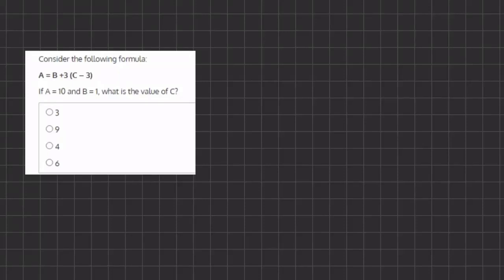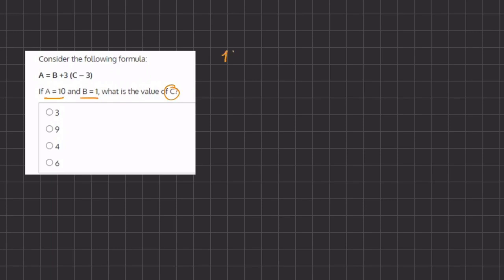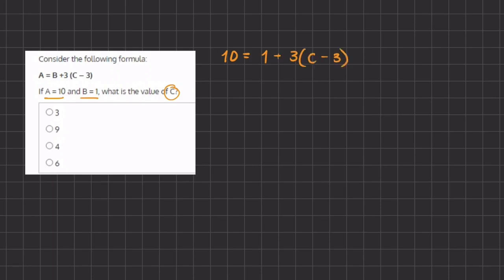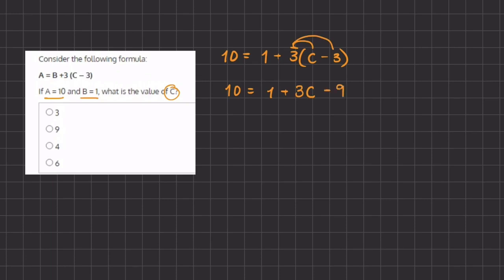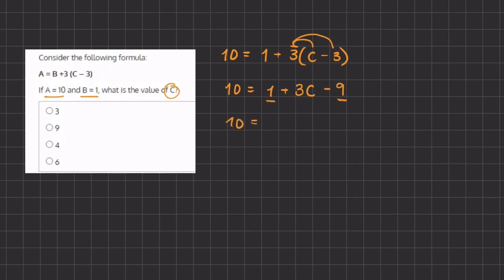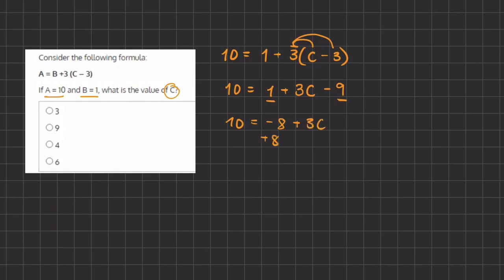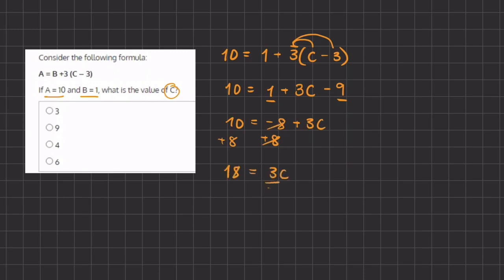Algebra Video Simulation 3 9 V2